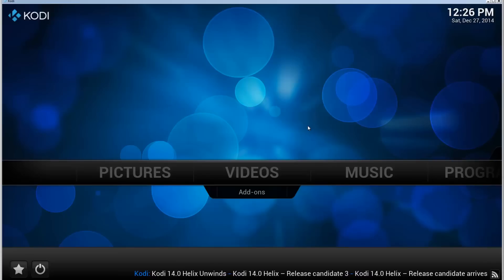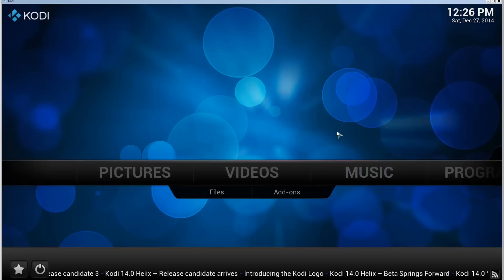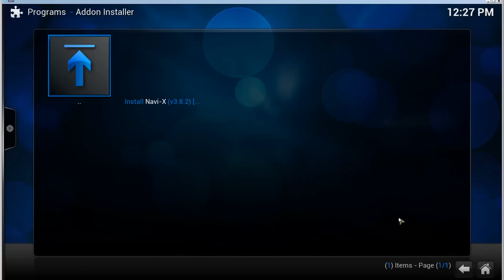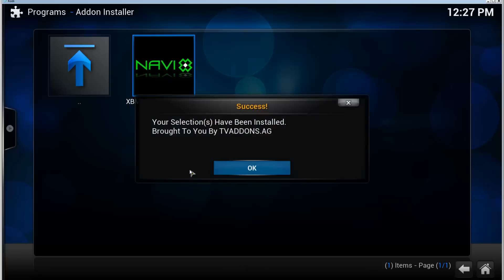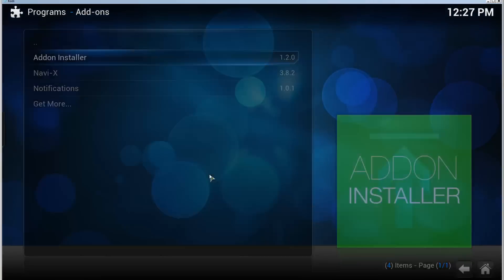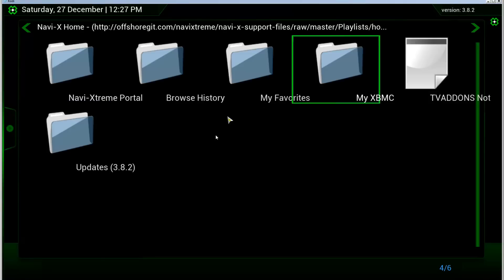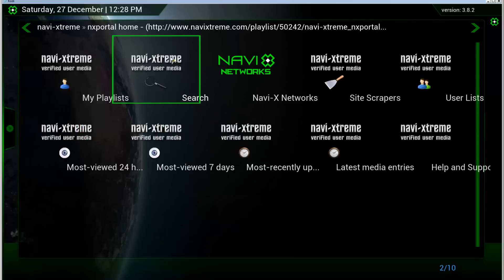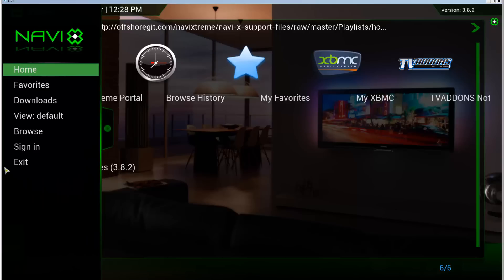[HOW-TO] Install Navi-X addon to Kodi 14 using Addon Installer [12-2014]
On this video I'll show you how to install Navi-X addon for Kodi 14 using the addon installer.